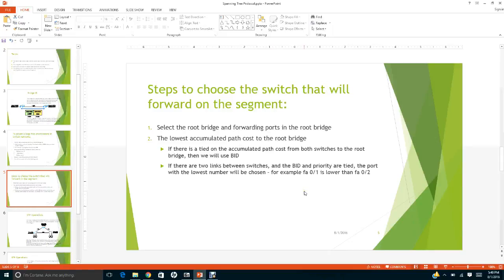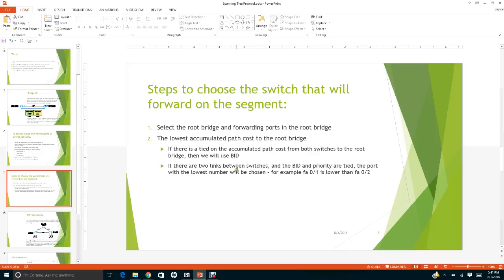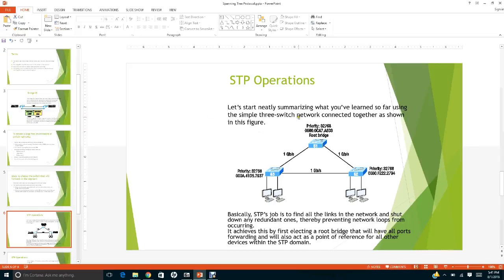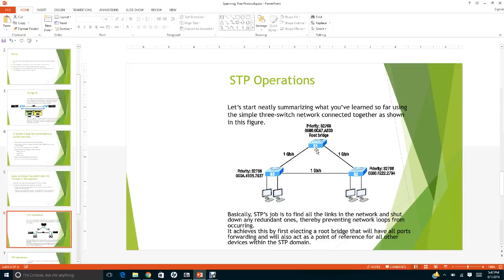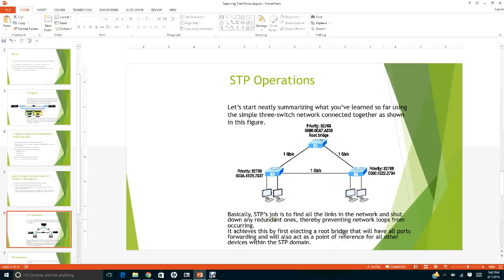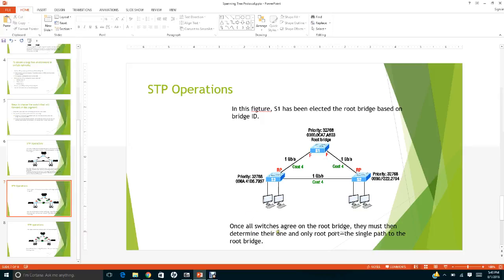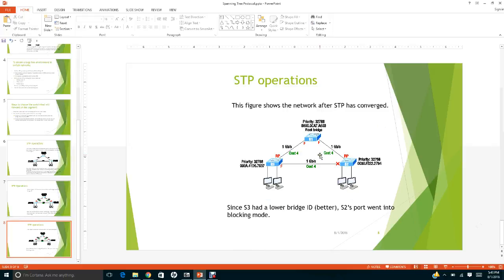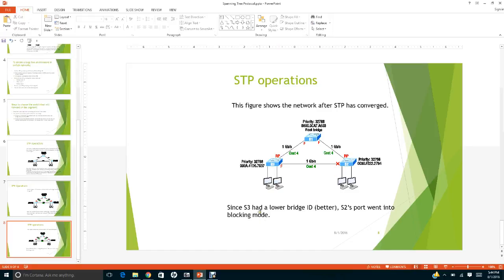STP-Part 2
STP